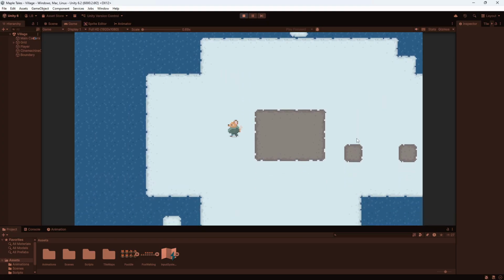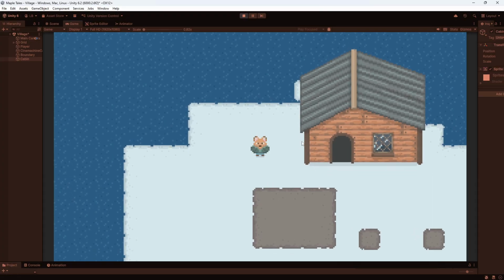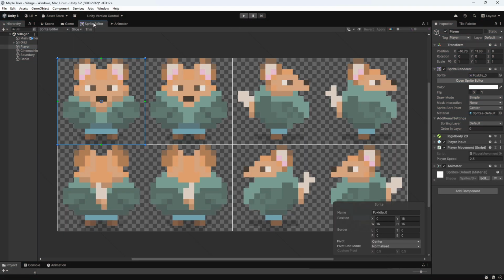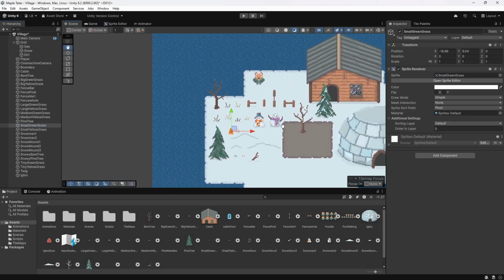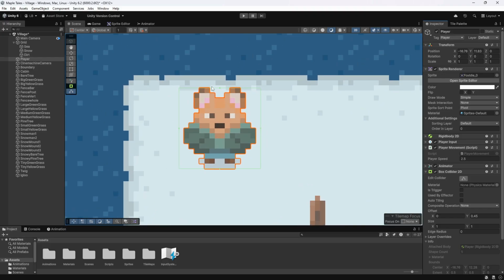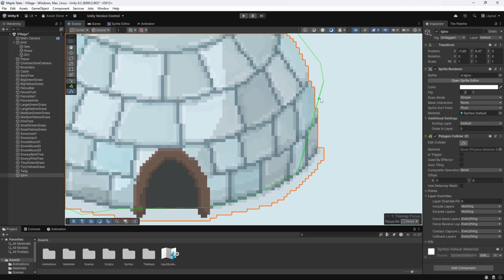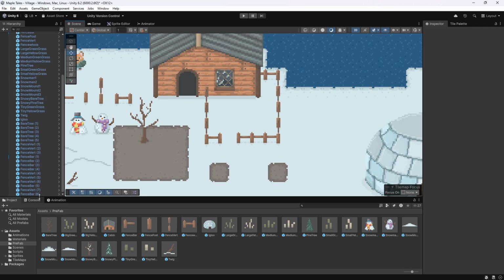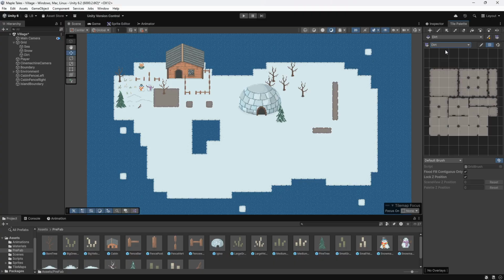Top-Down 2D Game Tutorial: YSort and Colliders in Unity 6.(Maple Tales - Ep. 5)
Let's get the YSort and colliders set up for the decorative assets in our Unity Game. This tutorial is using Unity 6 and the built in renderer for Core 2D.